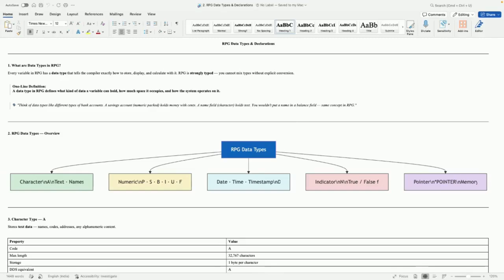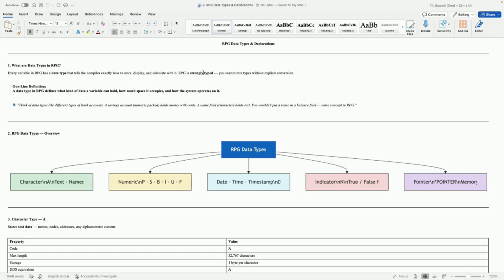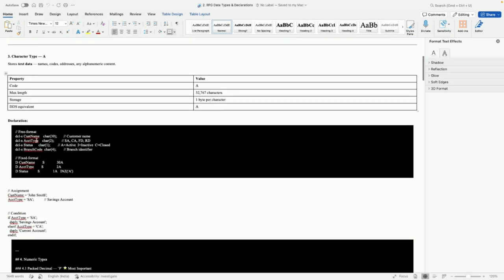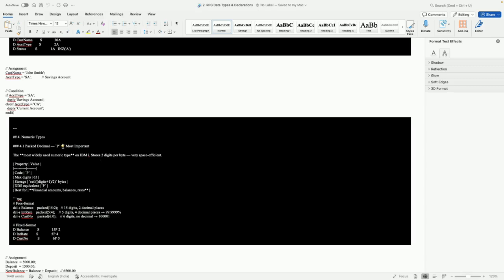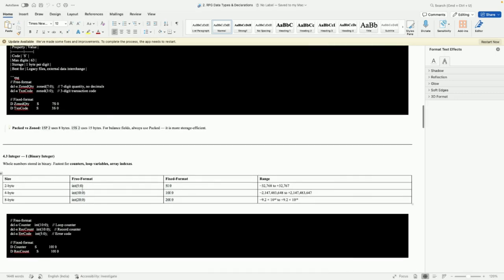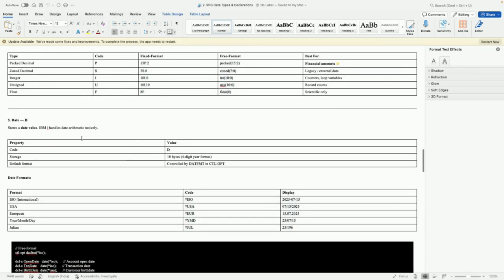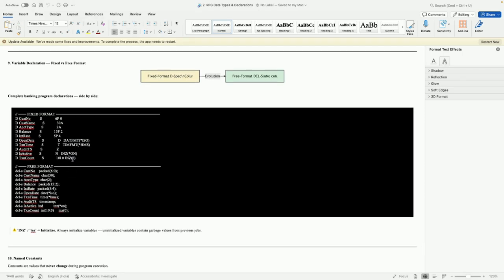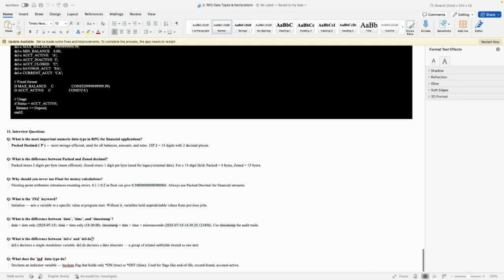RPGLE Data Types Explained | Character, Packed, Zoned, Integer, Date & More | IBM i (AS400)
Learn the fundamentals of RPGLE Data Types in IBM i (AS400) programming.

In this tutorial, we will explore the most commonly used data types in RPGLE and understand when to use each one.

Topics Covered

✔ Character Data Type (CHAR)
✔ Packed Decimal (PACKED)
✔ Zoned Decimal (ZONED)
✔ Integer (INT)
✔ Unsigned Integer (UNS)
✔ Floating Point (FLOAT)
✔ Date Data Type
✔ Time Data Type
✔ Timestamp Data Type
✔ Boolean / Indicator Data
✔ Variable Declaration using DCL-S
✔ Data Type Best Practices
✔ Real-Time RPGLE Examples

By the end of this video, you will understand the purpose of each RPGLE data type and how to choose the right one in real-world applications.